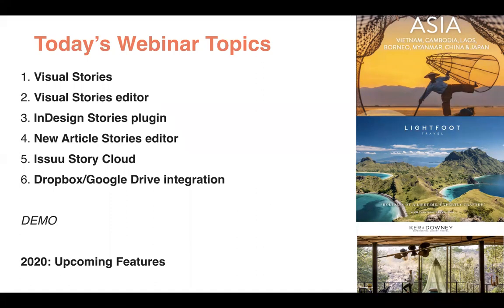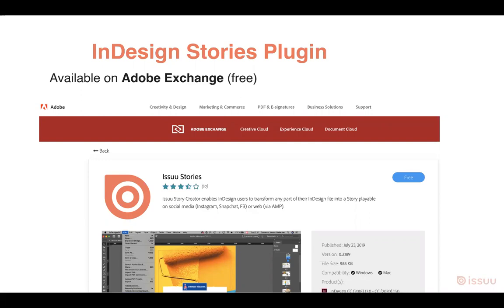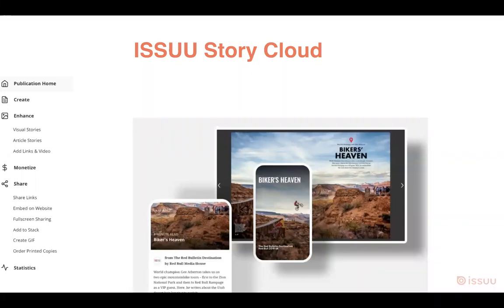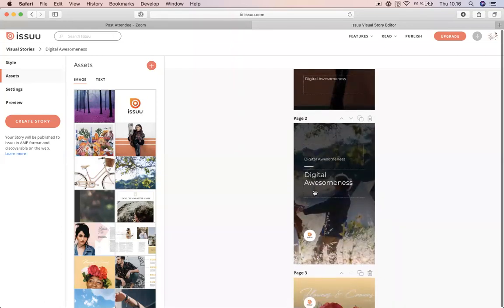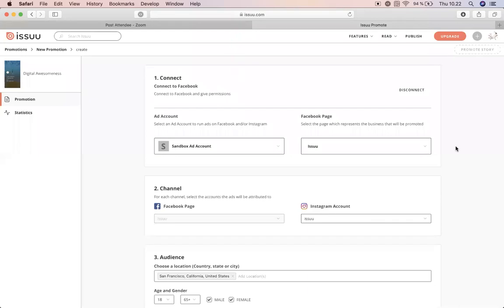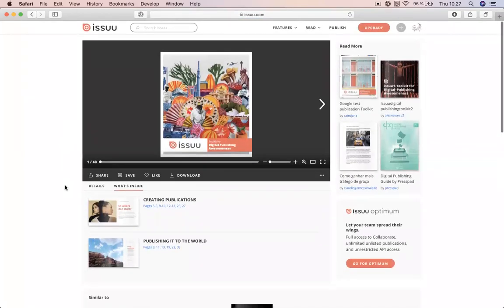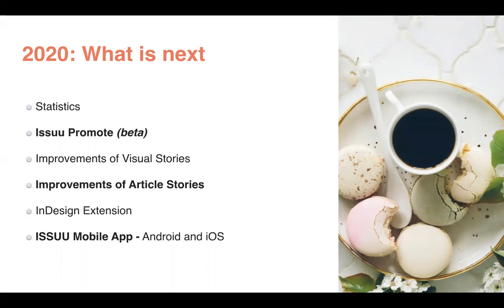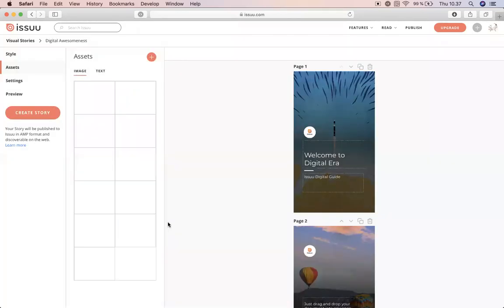New Features on Issuu: 2019 Wrap Up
The webinar covers all the latest, jaw-dropping features Issuu launched in 2019. We introduced new visual formats that let you share your publication across a variety of social media platforms as well as released several new integrations like our Adobe In-Design plug-in for seamless publishing production and more.

Webinar topics:
Visual Stories
InDesign Stories plugin
Visual Stories editor (new templates and features)
Dropbox/Google Drive integration
New Article Stories editor
Detected Article Stories
Issuu Promote (beta)